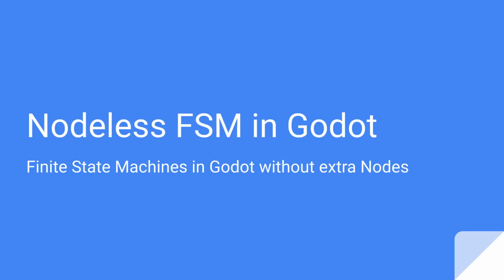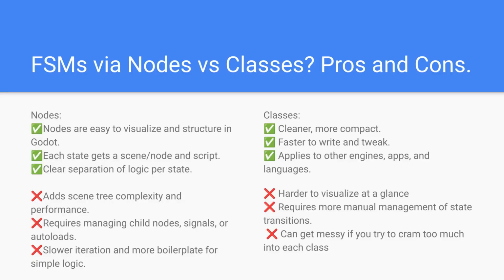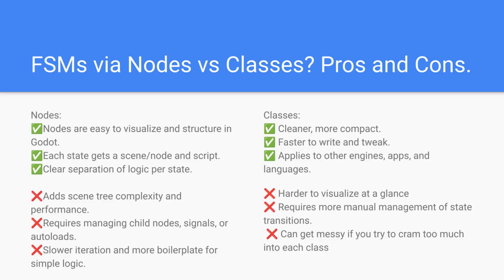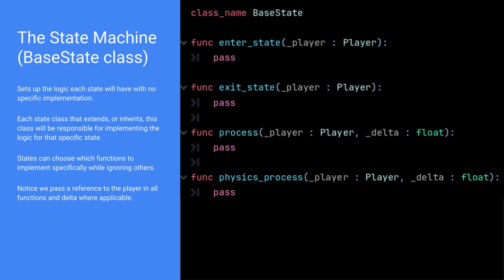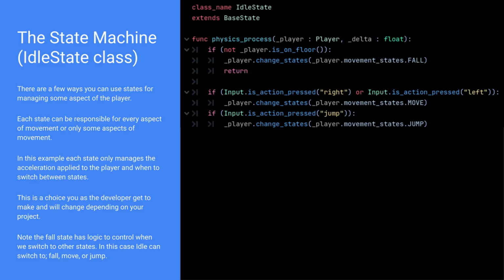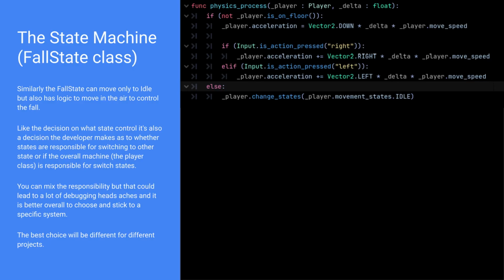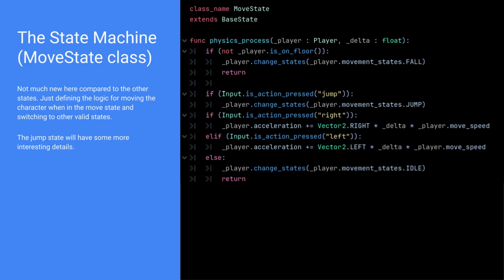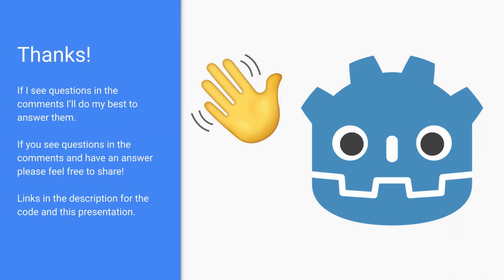Nodeless Finite State Machine in Godot 4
Tired of adding a whole new node and script for every state in your Godot FSM? There’s a better way.

💬 Got questions or want to show off your own implementation? Drop a comment!